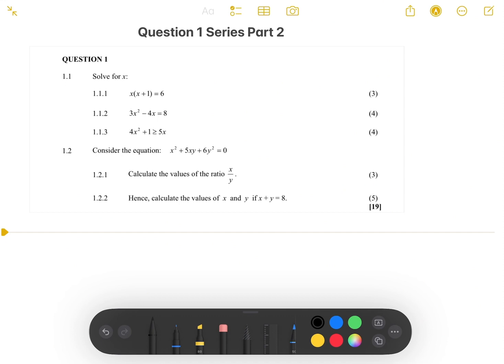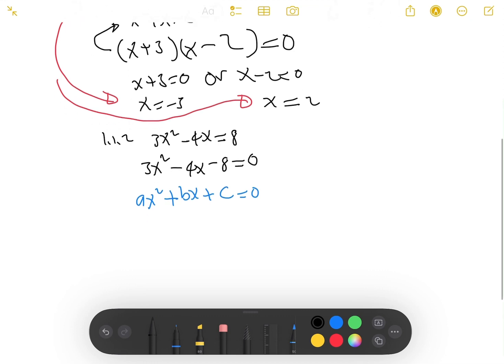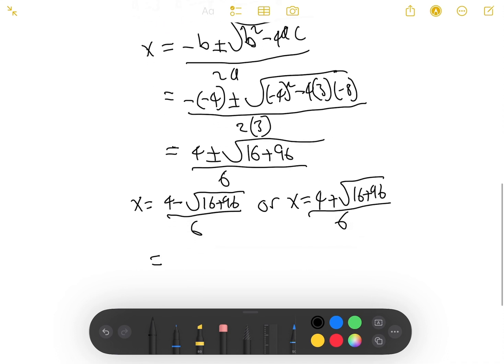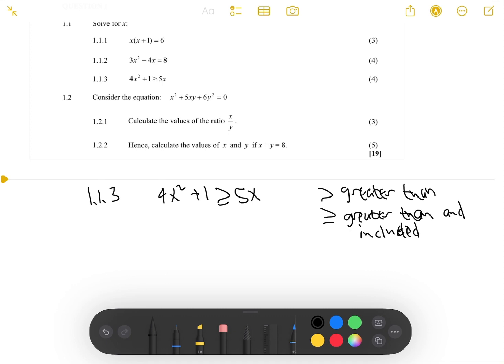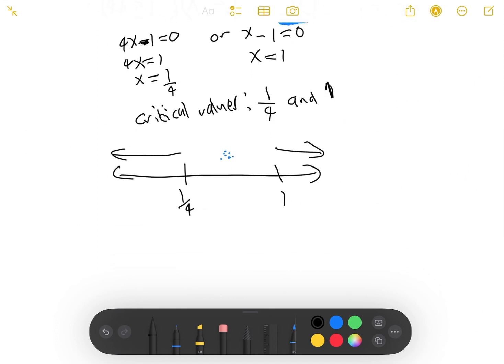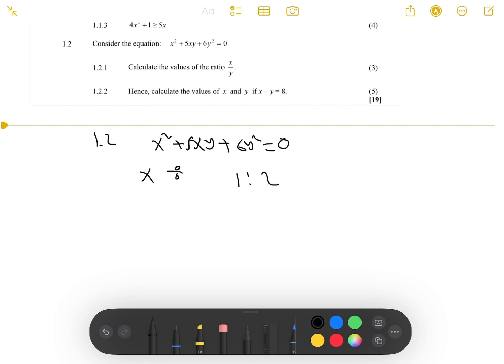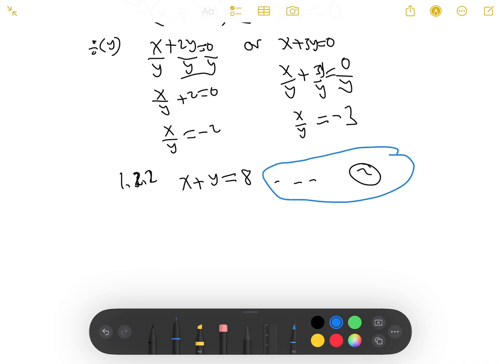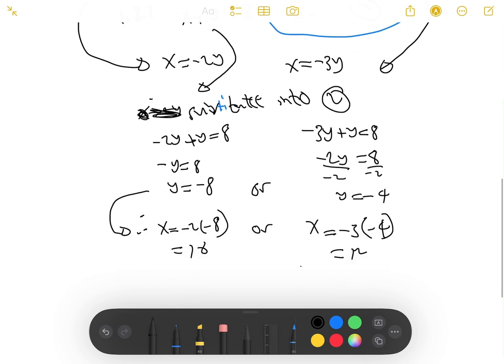Solve for X | Part 2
In this video we continue with our solve for x series, the question is from a past paper.